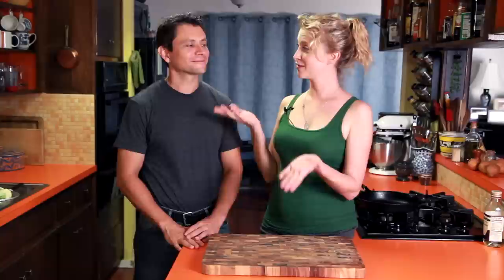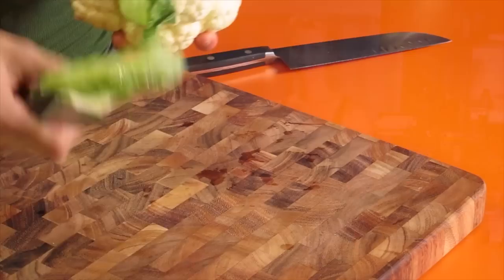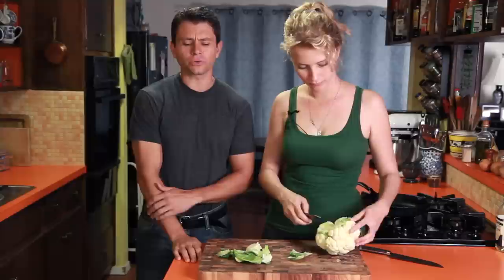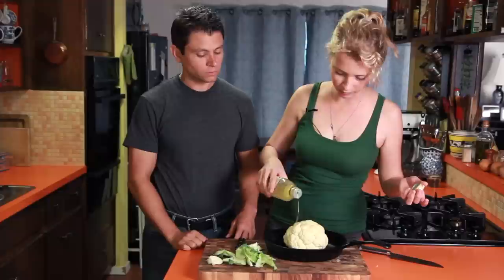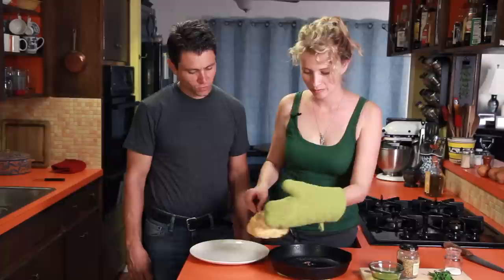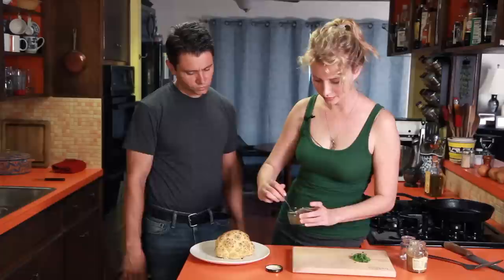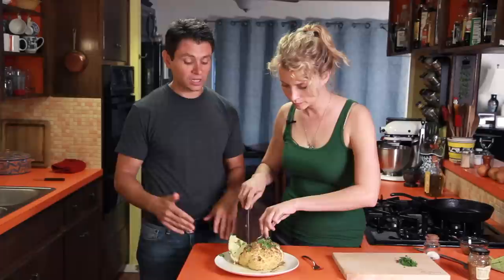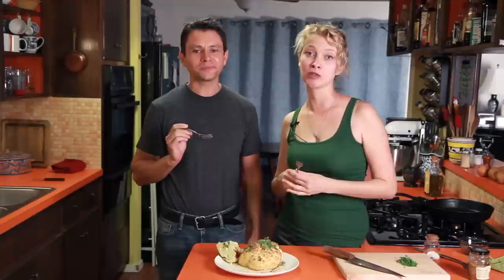How to Make Whole Roasted Cauliflower | Hilah Cooking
Make a Whole roasted cauliflower. It's a delicious, healthy, low-carb side dish. Perfect for paleo diet, primal diet and gluten-free! Whole Roast cauliflower recipe